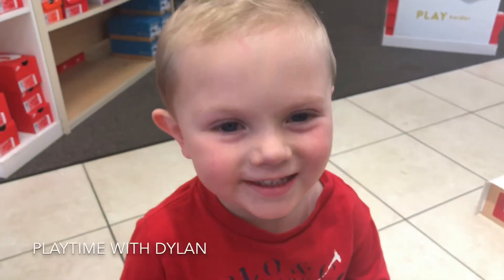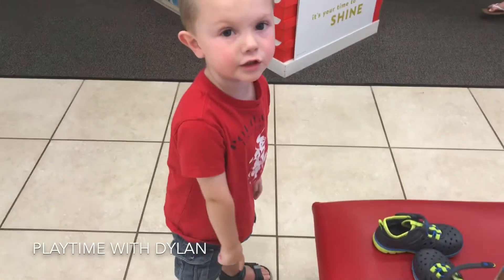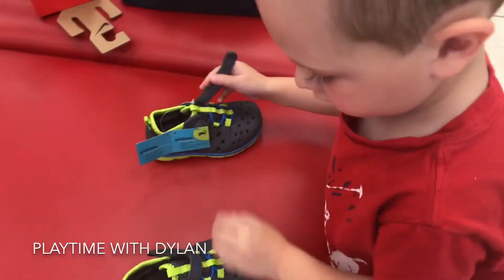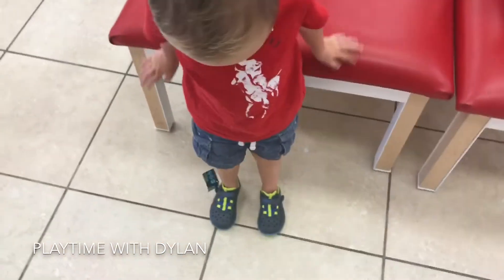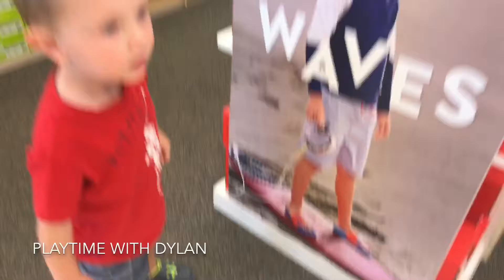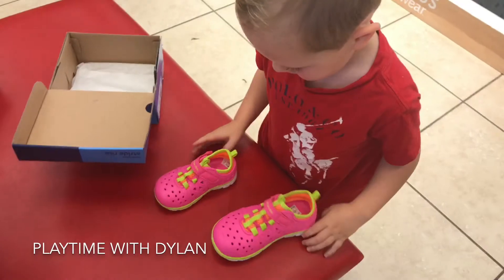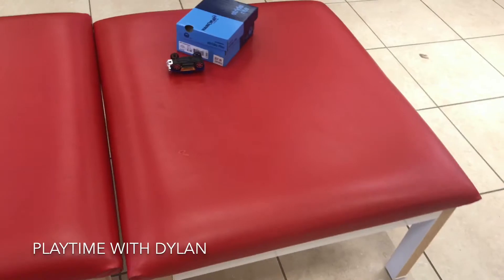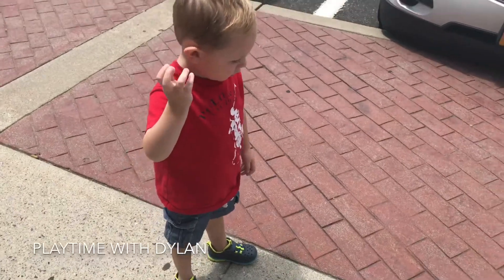SHOE SHOPPING w/ A TODDLER! STRIDE-RITE MADE 2 PLAY PHIBIAN SNEAKER SANDALS! BEST TODDLER CHANNEL!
In this video, Dylan goes shoe shopping with Mommy at Famous Footwear where he picks out a pair of Stride Rite Made 2 Play Phibian Sneaker Sandal / water shoes-- perfect for the summer!! Link to purchase is below!

**When PLAYTIME WITH DYLAN gets 100,000 subscribers, we will do a $1000 cash giveaway to 2 of our subscribers. MIGHT BE YOU!!

Playtime with Dylan is a fun family channel for kids and toddlers who love to watch other kids playing! Dylan is a 2 year old little boy who lives with his mom and dad, big brothers, twins Connor and Lucas (14) and big sister Olivia (11).

Dylan is Ryan ToysReview's #1 fan and one day told us "Me want a selfie like Ryan"...(He calls videos "selfies" ;) And boom- Playtime with Dylan was born!

Dylan's channel will be an assortment of educational, silly, musical and age appropriate toy review videos.

Check Dylan out on Twitter!

Check Dylan out on Instagram!